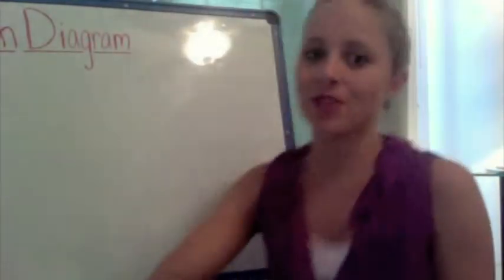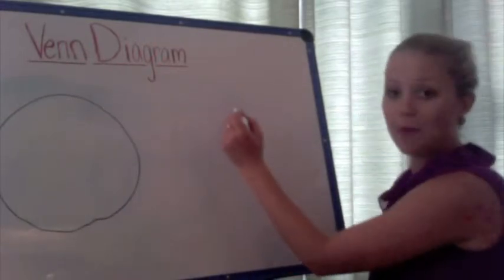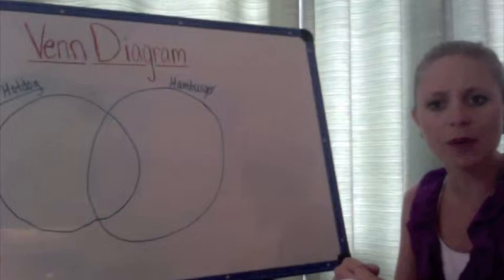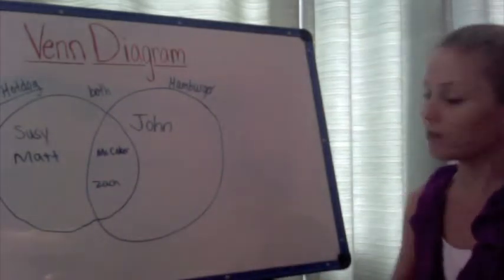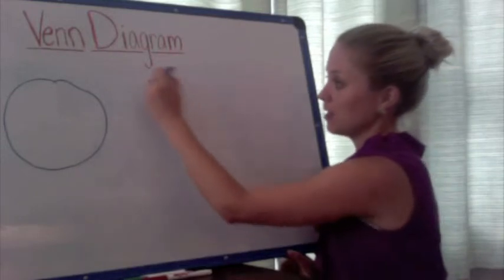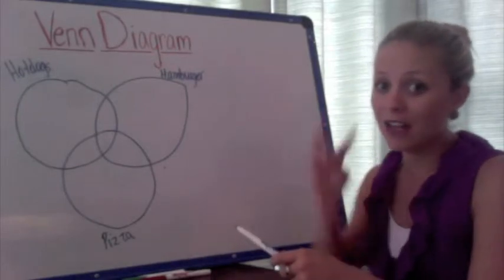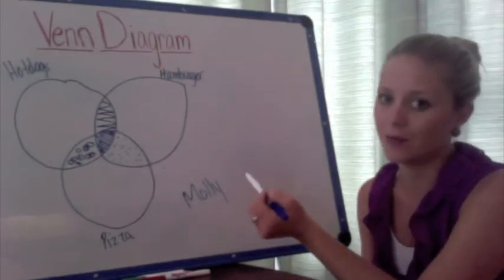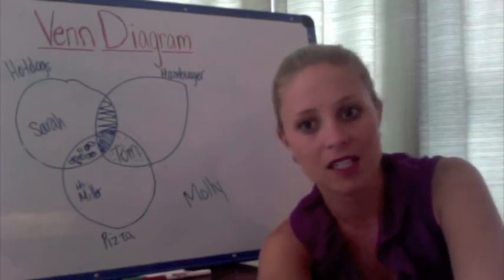Venn Diagram 1